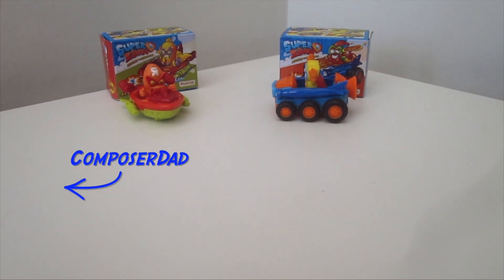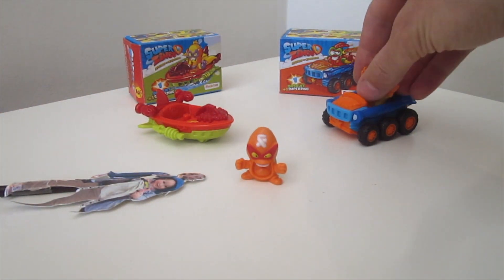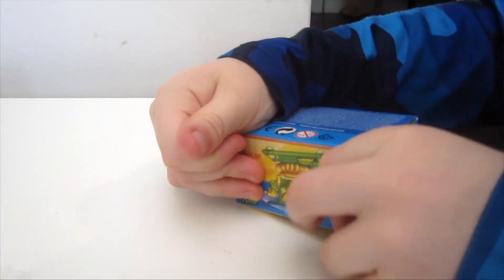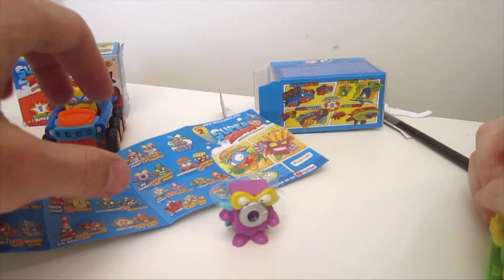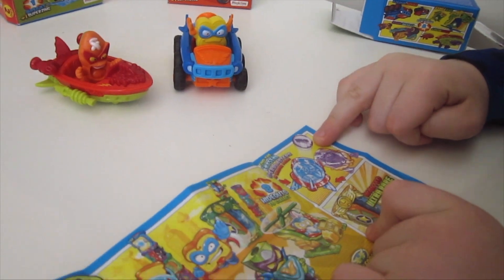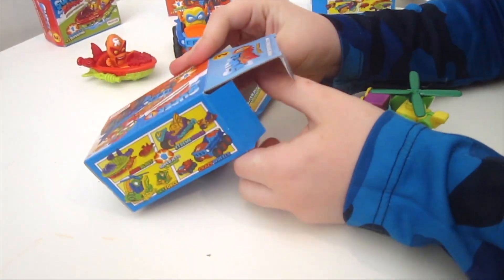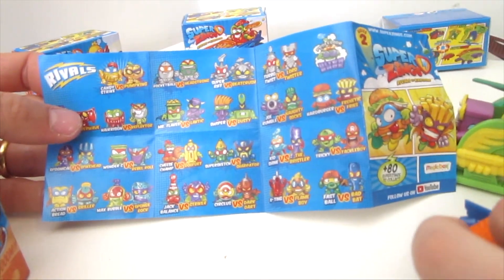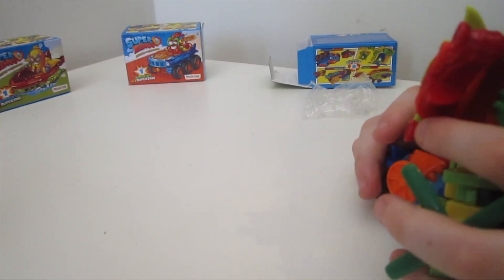SuperZings Unboxing–Rivals of Kaboom Series 2–ComposerDad Goes to England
Action Bread, TackleBoy, and two brand new Rivals of Kaboom! It's a SuperZings Unboxing!

ComposerDad and BuilderBoy here, with our very first unboxing video! We are in England for the fall, while ProfessorMom studies Shakespeare at the Shakespeare Institute in Stratford-upon-Avon. At our local Sainbury's Grocery Store we discovered these toys called SuperZings. They are new to us (I don't think they are in America), and we are totally smitten.

There are eighty SuperZings to collect, as well as Super Jets, Hideouts and more fun stuff. If I understand it correctly, each SuperZing has a Rival, and they are all Rivals of Kaboom and live in Kaboom City. How exciting!

So far we have Action Bread (a piece of bread) and TackleBoy (a football shoe), as BuilderBoy says, "A piece and a shoe don't really go together!") and we are about to unbox TWO NEW SUPERZINGS! Come along with us and experience the excitement of forming our own SuperZing Super Team!